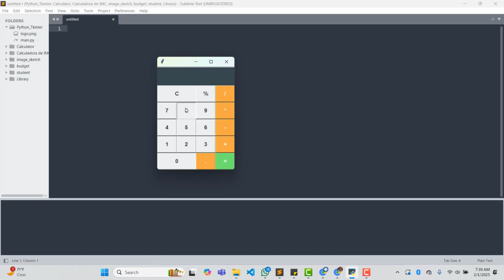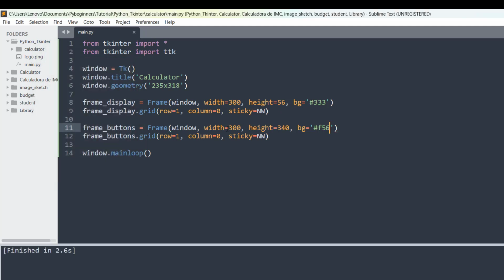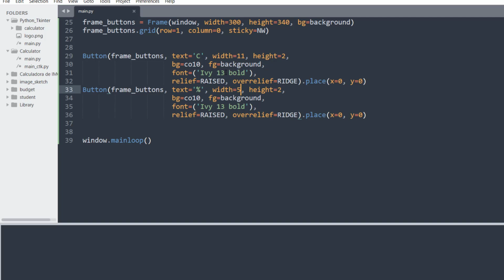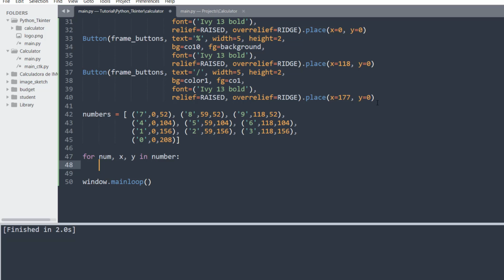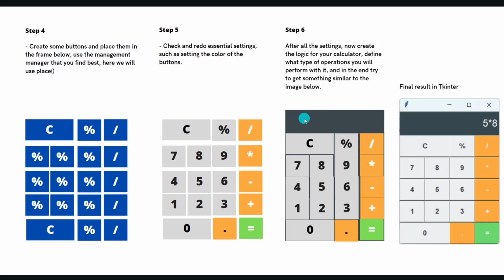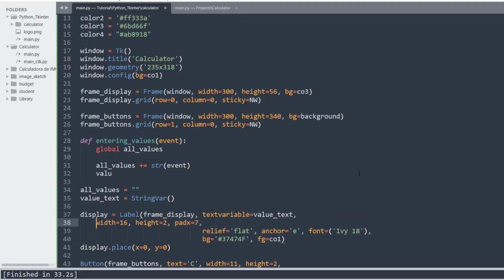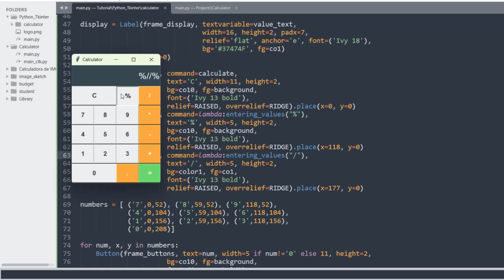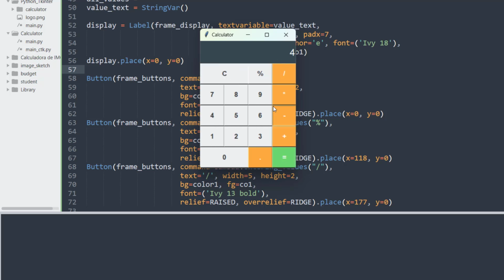How to make a Calculator in Python | Python project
Hi everyone, in this tutorial we will create a Calculator using Python Tkinter.
The purpose of this application is to delve deeper into how to work with Python Functions and global variables.

Colors
co1 = "feffff" # white
co2 = "6f9fbd" # blue
co3 = "38576b" # value display

background = "3b3b3b"
co10 = "ECEFF1"

color1 = 'FFAB40'
color2 = 'ff333a'
color3 = '6bd66f'
color4 = "ab8918"